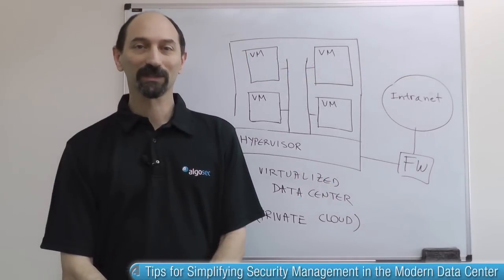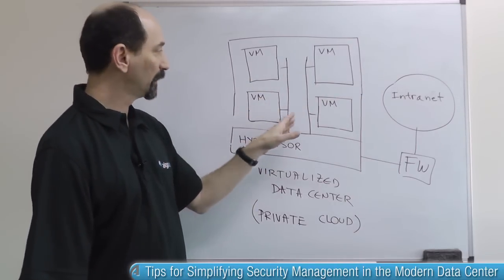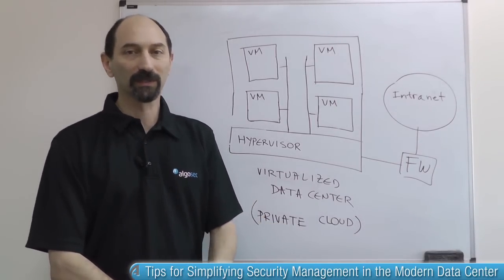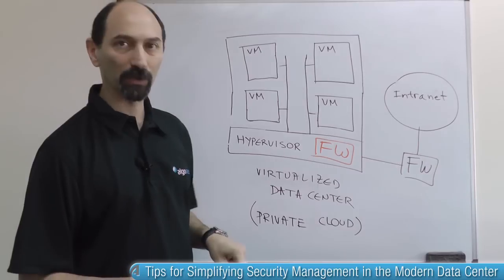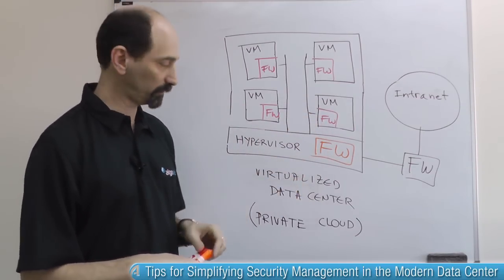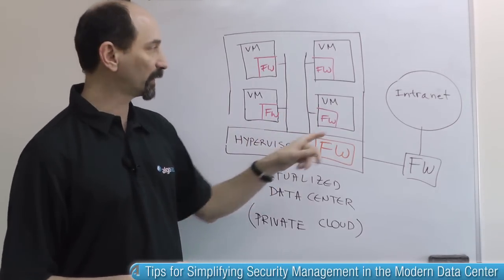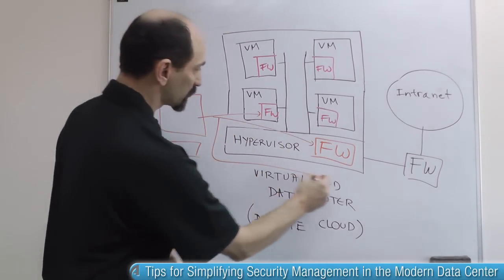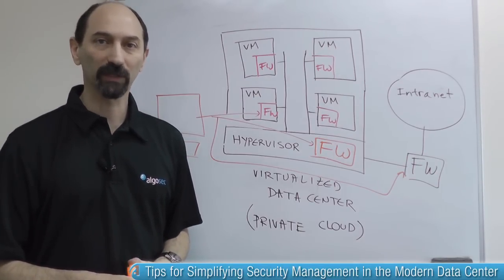Lesson 11: Tips for Filtering Traffic within a Private Cloud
In this lesson, Professor Wool provides the example of a virtualized private cloud which uses hypervisor technology to connect to the outside world via a firewall.  If all worksloads within the private cloud share the same security requirements, this set up is adequate. But what happens if you want to run workloads with different security requirements within the cloud? Professor Wool explains the different options for filtering traffic within a private cloud, and discusses the challenges and solutions for managing them.